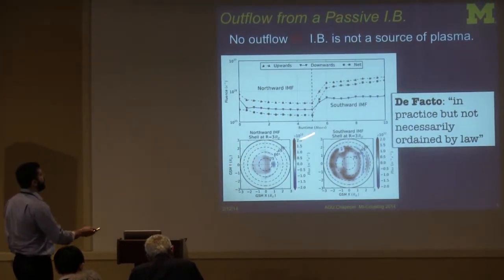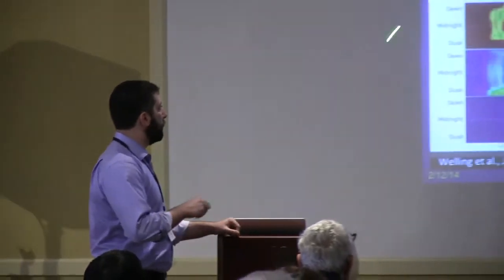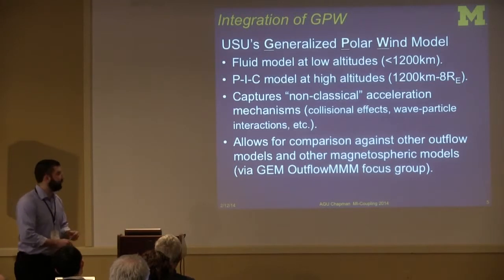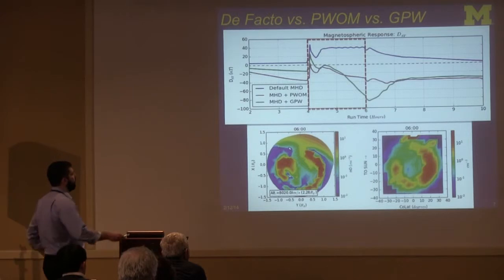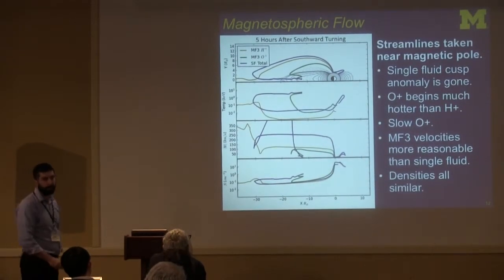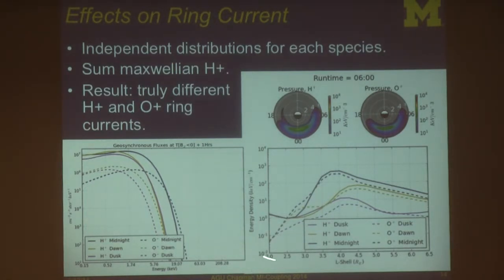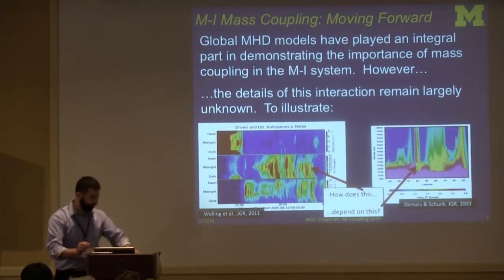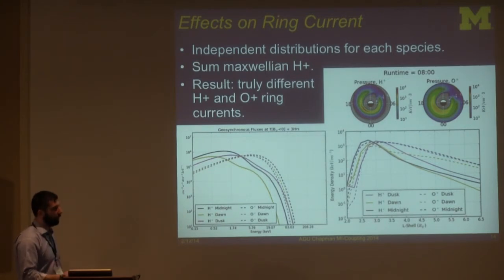Daniel Welling - Recent Advances in I-M Mass Coupling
This is a presentation by Daniel T. Welling at the 2014 AGU conference on Magnetosphere-Ionosphere Coupling in the Solar System.

The full title is "Recent Advances in Ionosphere-Magnetosphere Mass Coupling in Global Models"